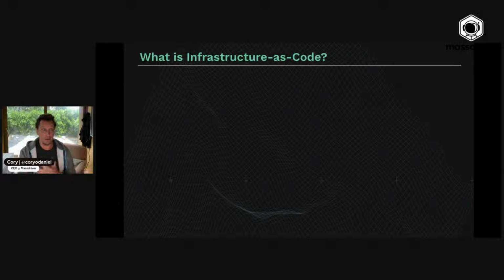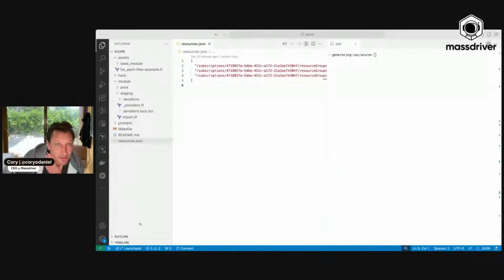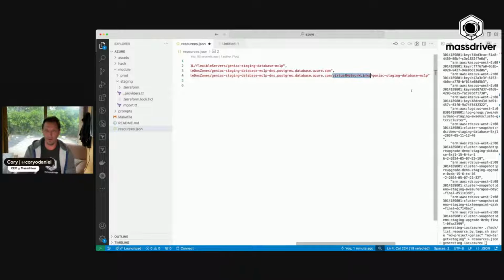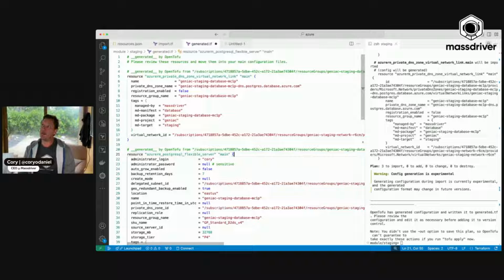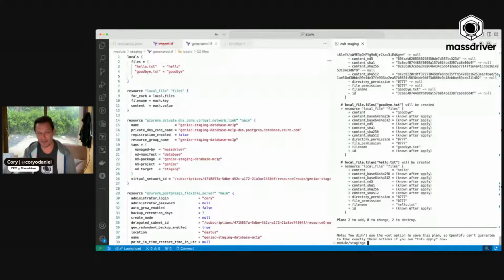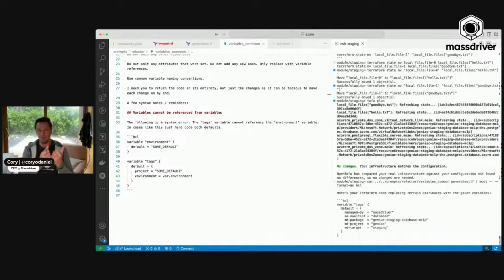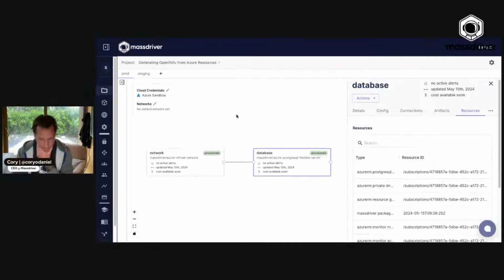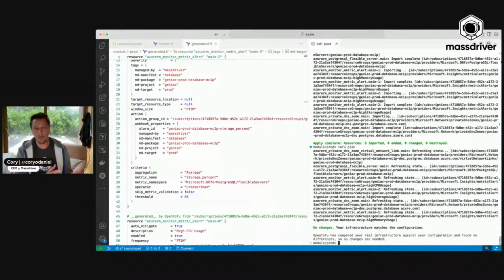Generating Infrastructure-as-Code from Existing Cloud Resources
This webinar is designed for developers, cloud architects, and IT professionals interested in automating and optimizing their cloud resource management. This session will introduce participants to OpenTofu, the open-source Terraform fork, and Terraformer, a tool that enables users to generate infrastructure as code (IaC) representations from their existing cloud resources across multiple platforms.

Throughout this webinar, attendees will:

Discover OpenTofu: Learn about the capabilities and features of OpenTofu, including its compatibility with existing Terraform codebases.
Streamline Cloud Management: Understand how OpenTofu can simplify cloud resource management, making it easier to track, modify, and replicate environments across different projects or organizations.
Hands-on Demonstrations: Participate in live demonstrations showcasing how to use OpenTofu and Terraformer to generate IaC from real-world cloud setups.
Best Practices: Gain insights into best practices for utilizing OpenTofu in your workflows, including tips for maintaining code quality, managing changes, and integrating with CI/CD pipelines.
Q&A Session: Have your questions answered by OpenTofu experts, allowing for deeper understanding and clarification on how to best leverage the tool in your specific context.
This webinar is ideal for anyone looking to enhance their cloud infrastructure management through the power of automation and IaC. Whether you're new to IaC concepts or looking to refine your existing strategies, This webinar will provide valuable knowledge and skills to take your cloud automation to the next level.